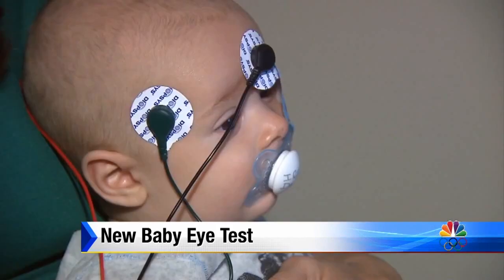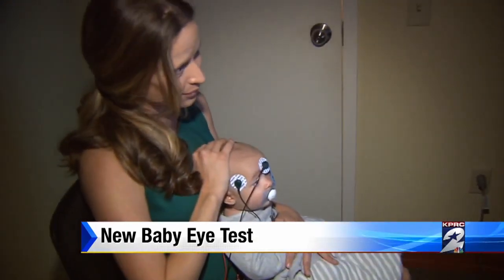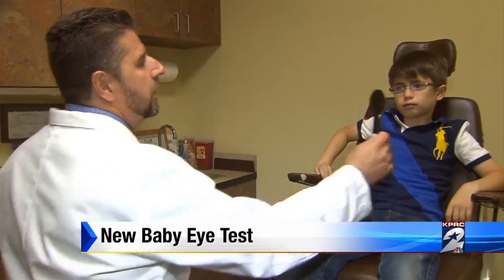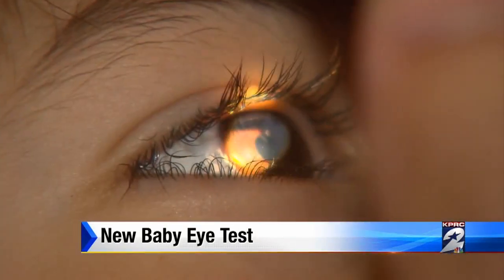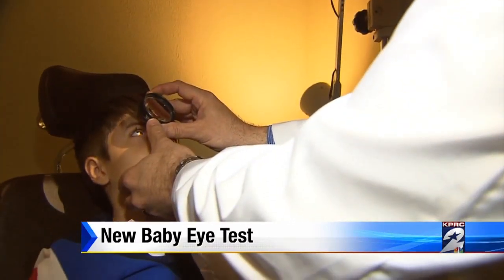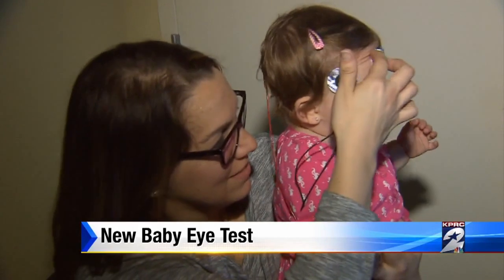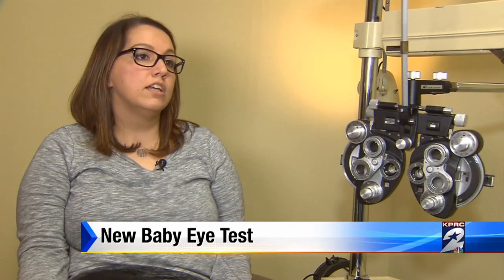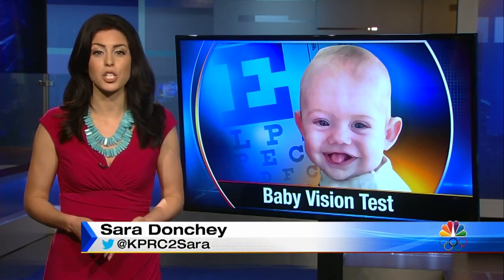Test helps children identify vision problems early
He's just 6 months old, but Easton Bowe is getting an important check-up.